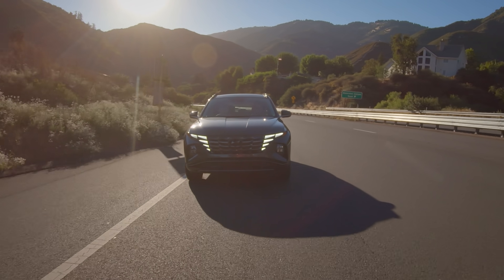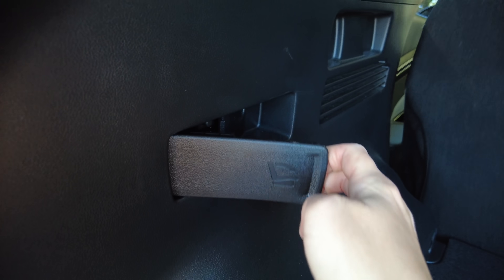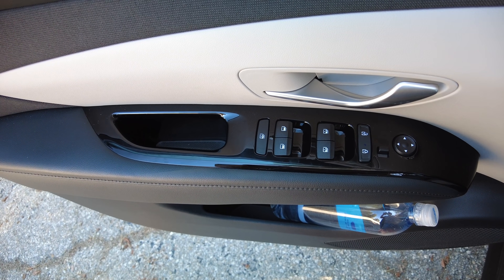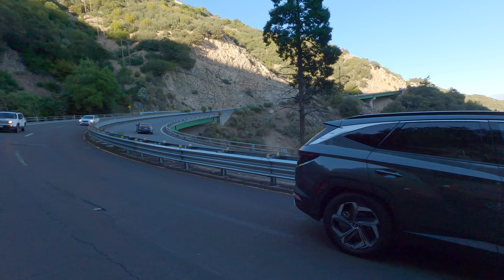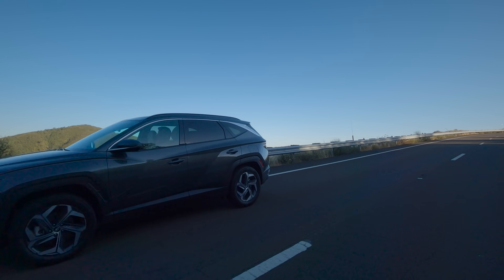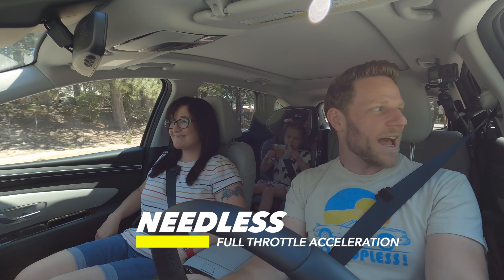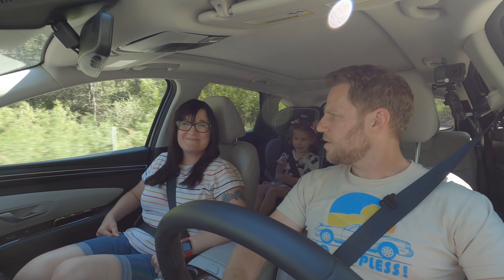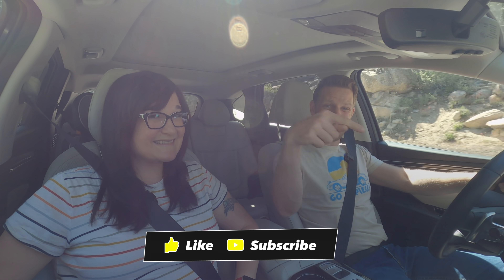2022 Hyundai Tucson | Hybrid SUV Family Review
Thanks to my day job at Kelley Blue Book, I drive and review lots of cars. This 2021 Hyundai Tucson Hybrid is one of them. The Hyundai Tucson competes with compact SUVs like the Honda CR-V, Toyota RAV4, and Subaru Forester. In this video, we drive the Hyundai Tucson to review its positives and negatives from a family perspective.

Here’s our test car’s information explosion:

Information Explosion
2022 Hyundai Tucson Hybrid

1.6L I4 Turbo Hybrid
226hp Total System Output

Lithium-Ion Polymer Battery Pack
44.2 kW Electric Motor

6sp Automatic Transmission
37city/36hwy AWD

Base SE: $24,950 plus dest.
As-Tested: $37,350 Limited Hybrid AWD

During our review of this 2022 Tucson, we tested a range of practical details including passenger space, cargo space, child seat accommodation, safety features, infotainment, handling, steering, performance, acceleration, hybrid operation, drive modes, overall refinement, price, and value. How did it go? Watch and see.

00:00 2022 Hyundai Tucson Review
0:15 Information Explosion
0:48 Interior Review
1:52 Family Friendly?
2:19 Cargo Space
3:42 Safety Features
5:17 Exterior Review
6:20 Ride & Handling
6:50 Hybrid Acceleration
7:18 Drive Modes
7:44 Hybrid Brake Feel
8:27 Evie Drives
9:25 Blind Spots
10:00 Emotion Factor
10:45 Infotainment Review
11:40 Digital Gauge Cluster
12:54 Remote Smart Parking Assist Test
13:43 Engine Choices
14:28 Tucson Plug-in Hybrid
15:11 Hyundai Tucson Competitors
15:27 Which Hyundai Tucson trim is best?
15:58 Hyundai Tucson N Line
16:24 Synopsis

▶CAMERA MOUNT◀
Camera Mount